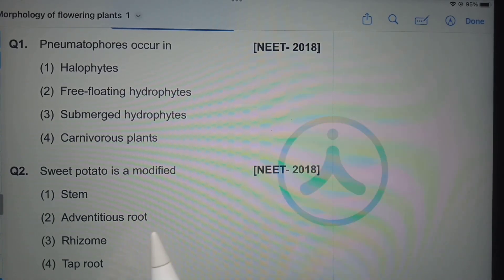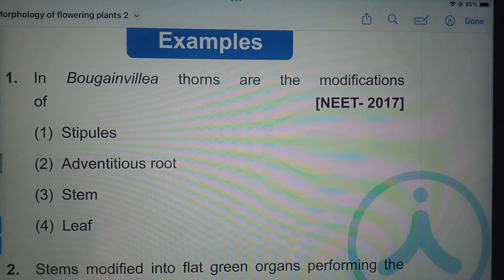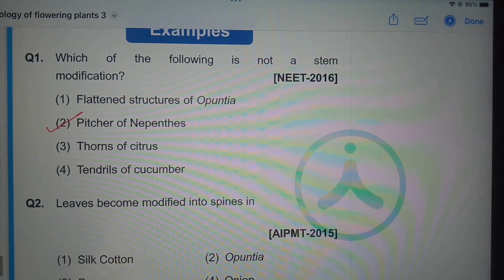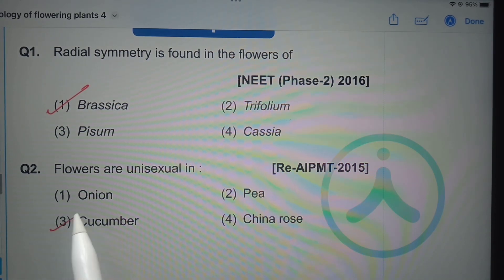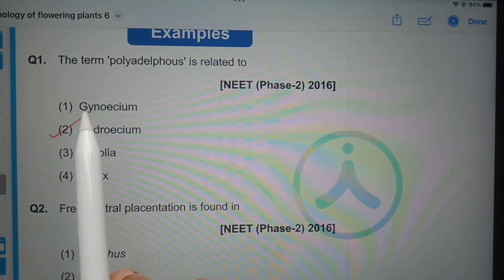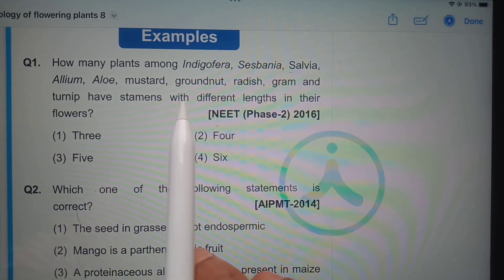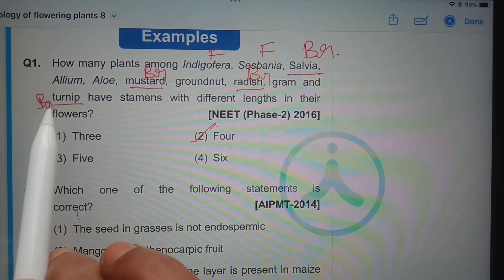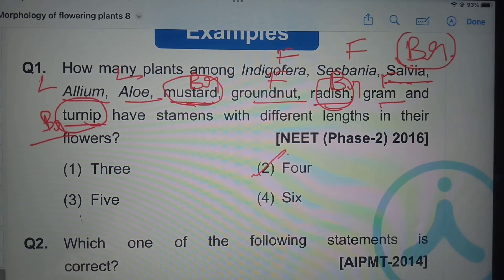Biology NEET PYQs Morphology of flowering plants Biology NEET chapter wise previous year question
Biology NEET PYQs
Morphology of flowering plants Biology NEET chapter wise previous year questions
Anoos biology
Biology
NEET